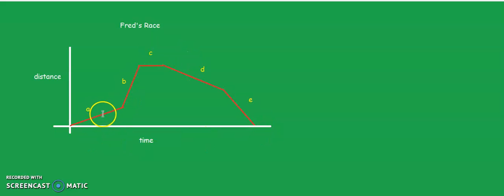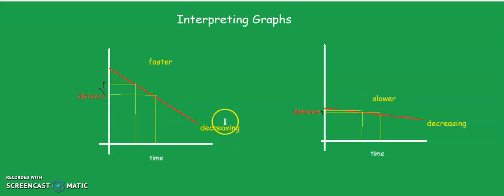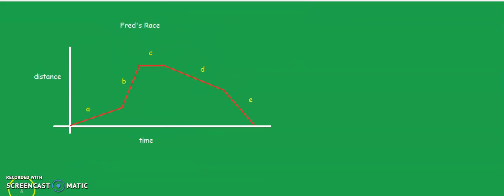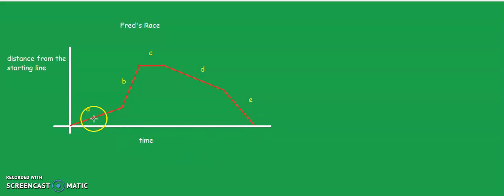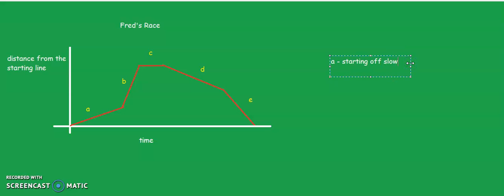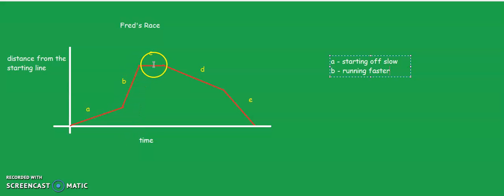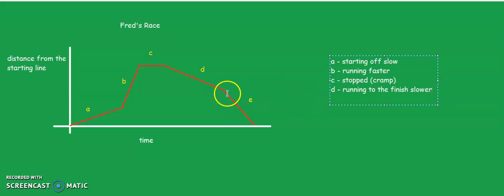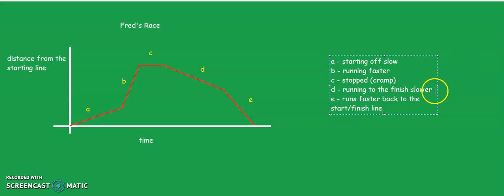Sec2 Topic 1 Interpreting Graphs 4